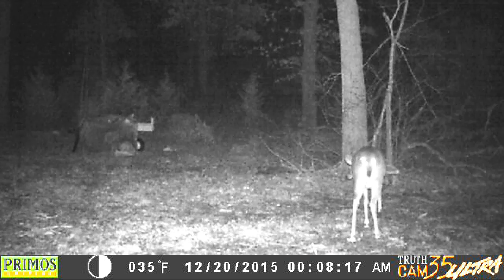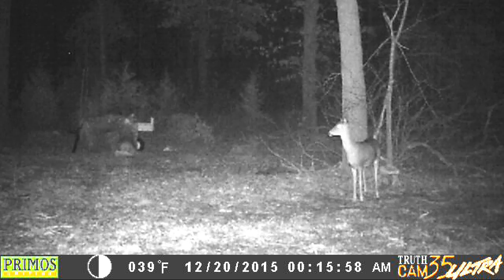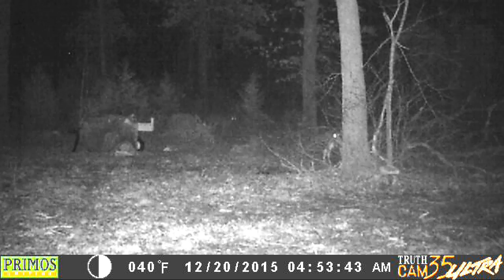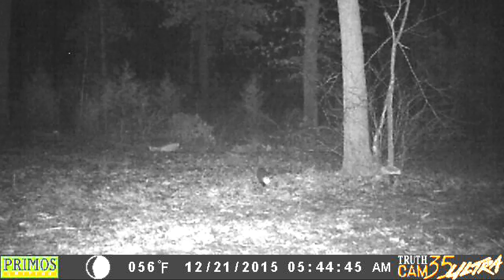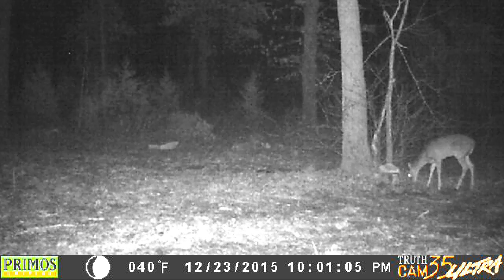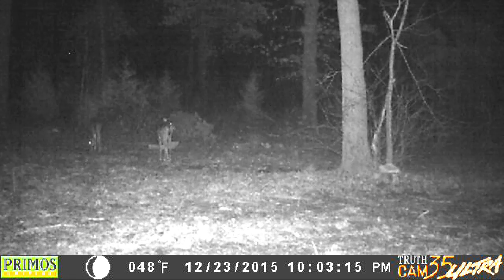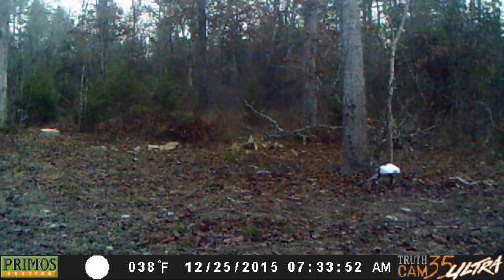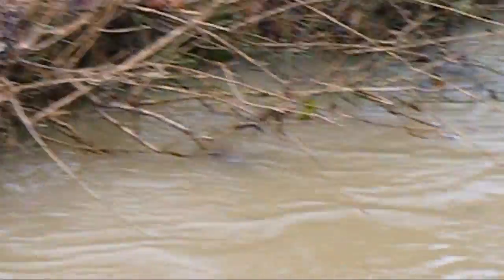After Christmas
I hope everyone had a Merry Christmas!
And (if you honour it) Happy Boxing Day!

Christmas season kinda slowed me down and I didn't upload any videos from about 6 days. So, I put them all in this one! :)

One big mistake (you may have already seen it), near the end I said that I scared those deer off when I went to let the chickens out. Well, that was at 6:30 PM! So, it was when I went to shut them up for the night.  I'm not going to edit the video/audio to correct it. So I'll just have to live with it! :) (we can't all be perfect all the time - I just wish I was some of the time)

Those last three clips of the creek were taken with my Fujifilm S700 camera. The sound from it was very noisy (and not just the water noises) so I cut it out.

Video clips taken with
Primos TruthCam 35 Ultra
Primos WorkHorse

Video compilation for YouTube via OpenShot